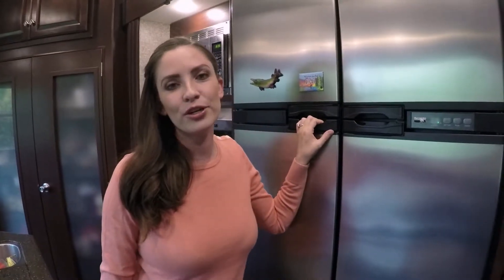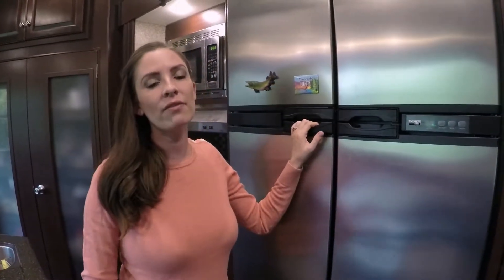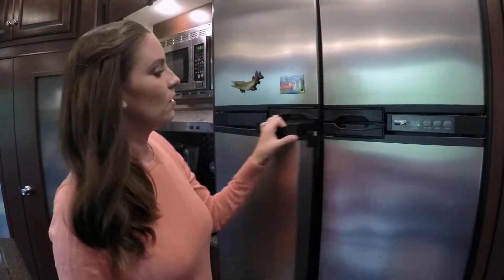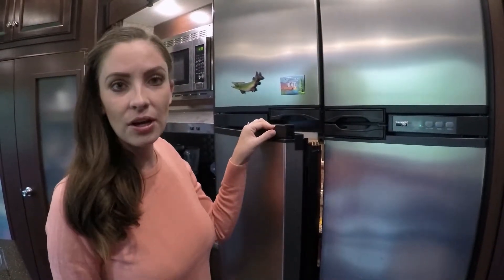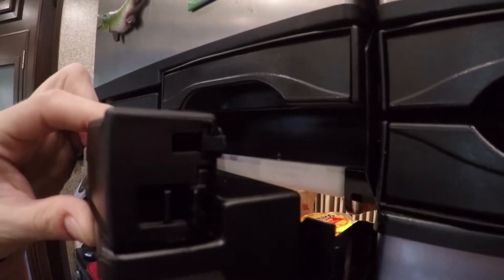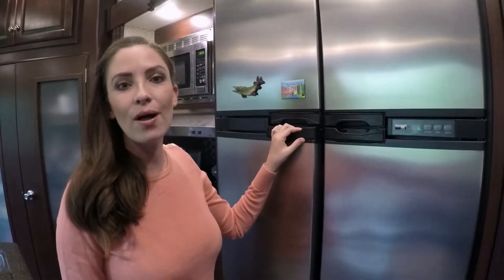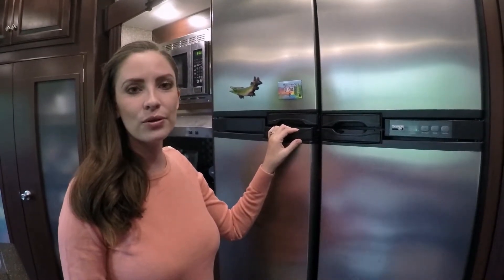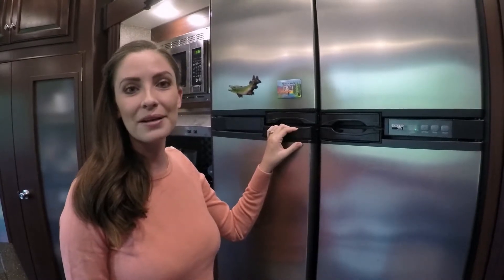RV Fridge Tip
If you're putting your RV in storage this is a great way to avoid a spring disaster.